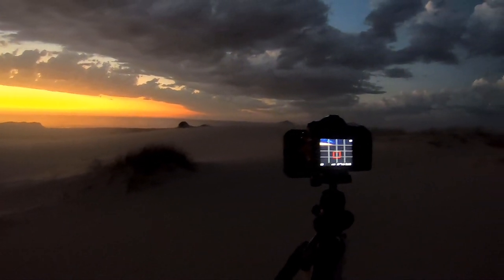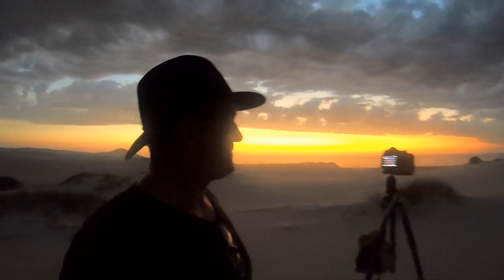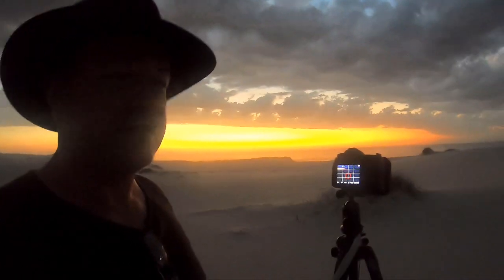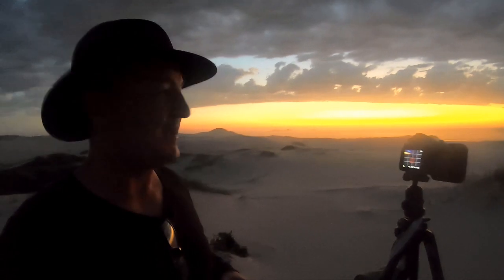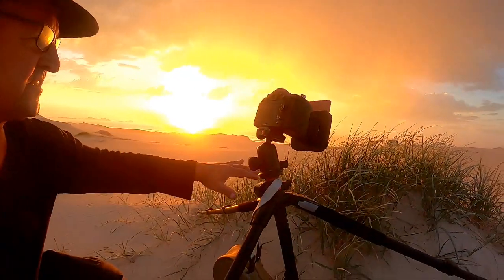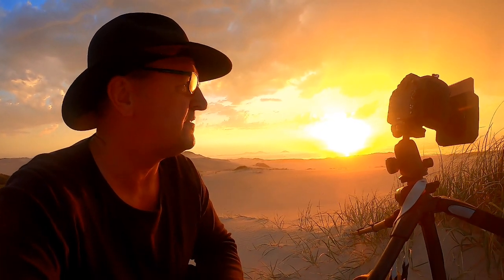Landscape Photography –Epic Sunrise at Myall Lakes National Park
In this Landscape photography Vlog I head to Myall Lakes National Park NSW to photograph a sunrise looking over the untouched sand dunes.
I set up my composition and waited in the darkness as a thunderstorm formed on the horizon. As the light increased toward sunrise I was greeted in some epic colour, thunder, rain and some beautiful light. It was a morning I will always remember

All images captured using my Nikon 7100 and a Tokina 11-16 wide angle lens. I use a cable release and a Vanguard Alta series 70 tripod for maximum stability on all shots. Filters Formatt Hi Tech
 I processed all images using Adobe Lightroom.